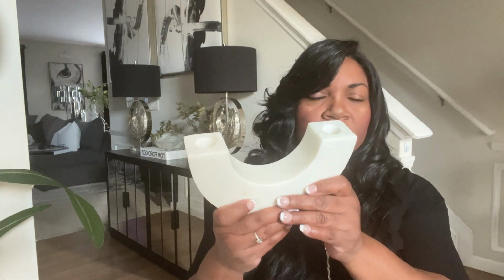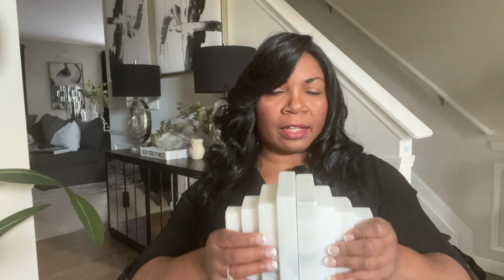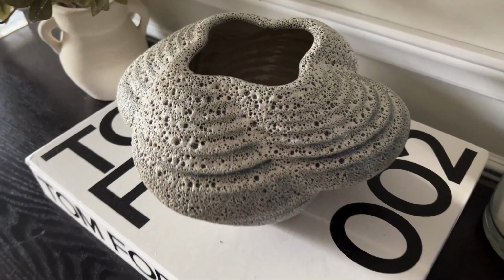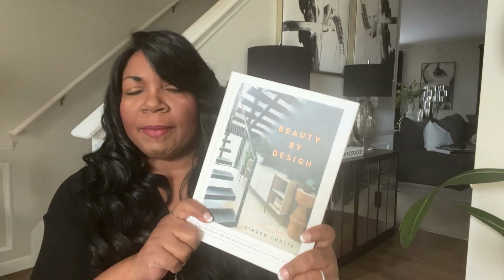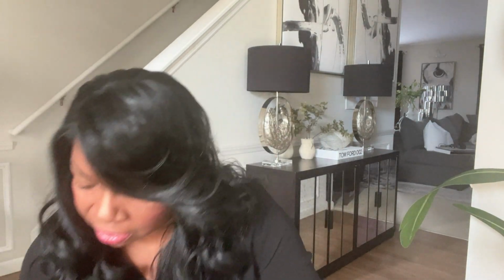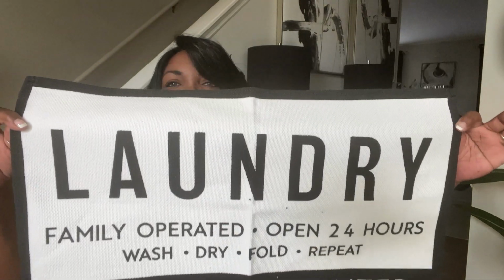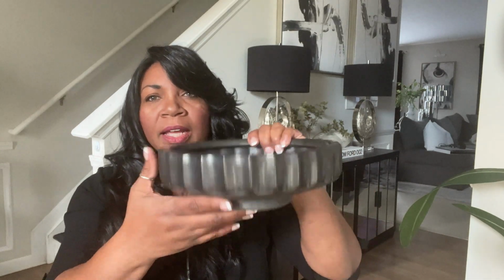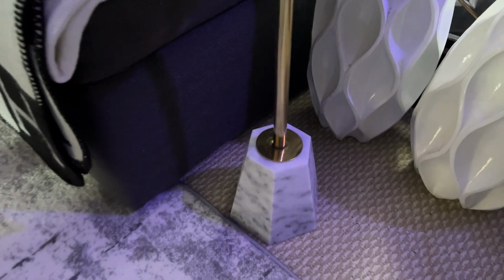HOME DECOR HAUL | SPRING REFRESH PART 2| HOME DECOR TRENDS TJMAXX, HOMEGOODS, CB2 & MORE!!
Hey iStylers!!

In today's video, I am sharing with you the other home decor items I picked up to style  my home for Spring.  I am so excited to refresh my home for the new season.  I love the Spring and Summer months, what about you?  Are you decorating for Spring or do you want until April or it's actually Spring time?  I want to decorate now, LOL.

If you enjoyed today's video, please make sure you give the video a thumbs up and if you have not yet SUBSCRIBED, please make sure you hit the SUBSCRIBE button and tap the notification bell so you don't miss any of the videos where I style the items I've picked up for Spring in my home.

XoXo

Sheryl